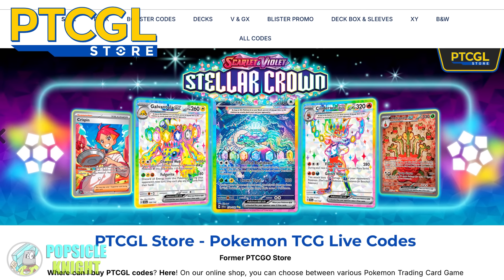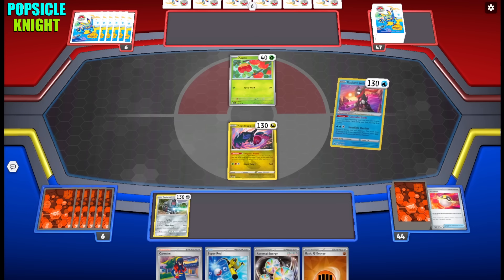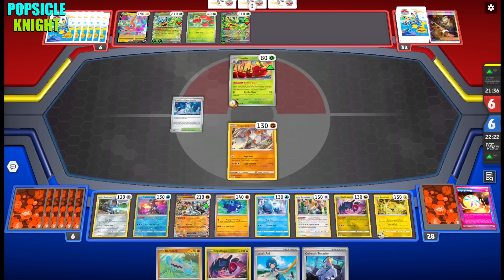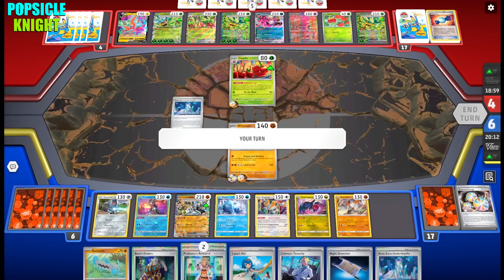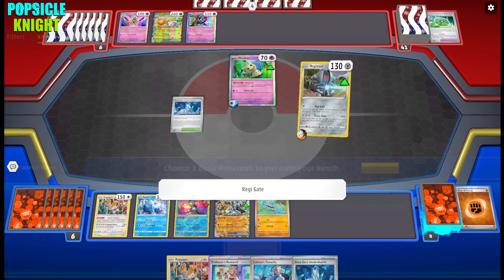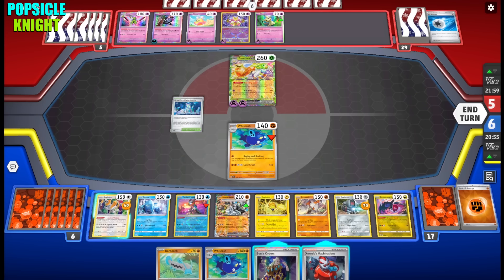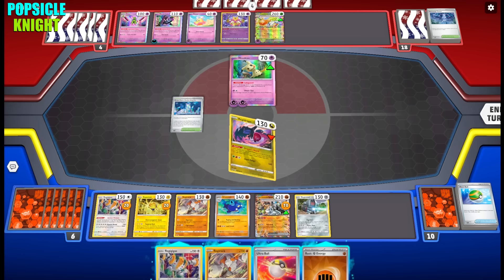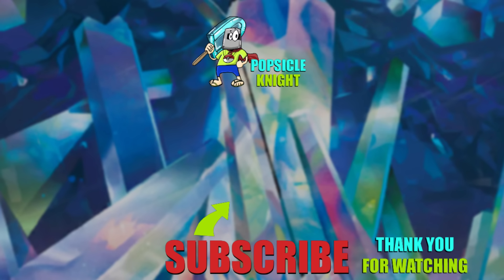WHISCASH just became the Best MILL Deck in the Format ! w/ REGIGIGAS ! (Pokemon TCG - STELLAR CROWN)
WHISCASH can discard your opponent's deck for each fighting energy attached to this pokemon. With the help of REGIGIGAS, you can easily accelerate the REVERSAL ENERGIES so that you can mill 12 or more cards in one go!

(This build was designed for 2024 STANDARD format Regulation Cards "F" through "SCR" Expansion)

TIME STAMPS:
00:00 Intro, Combo Analysis/Deck Profile
04:35 Whiscash vs Hydrapple ex
18:49 Whiscash vs Espathra ex

FEATURED DECK(S)

Pokémon: 10
3 Regigigas ASR 130
2 Regidrago ASR 118
2 Regirock ASR 75
2 Regieleki ASR 51
2 Registeel ASR 108
2 Regice ASR 37
2 Cornerstone Ogerpon ex TWM 112
3 Whiscash OBF 109
3 Barboach PAF 50
1 Radiant Greninja ASR 46

Trainer: 17
4 Ultra Ball SVI 196
4 Area Zero Underdepths SCR 131
1 Super Rod PAL 188
1 Boss's Orders PAL 172
4 Professor's Research SVI 189
3 Nest Ball SVI 181
1 Pal Pad SVI 182
2 Carmine TWM 145
1 Xerosic's Machinations SFA 64
2 Colress's Tenacity SFA 57
2 Night Stretcher SFA 61
1 Hisuian Heavy Ball ASR 146
2 Switch Cart ASR 154
2 Pokégear 3.0 SVI 186
1 Lana's Aid TWM 155

Energy: 3
4 Reversal Energy PAL 192
1 Legacy Energy TWM 167
2 Basic Fighting Energy SVE 6